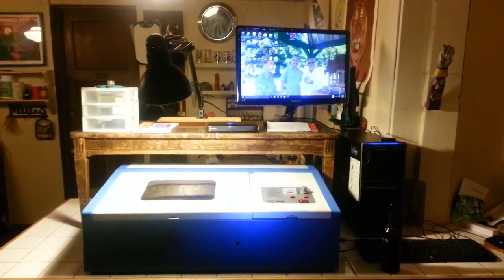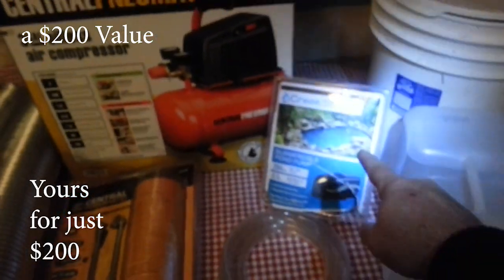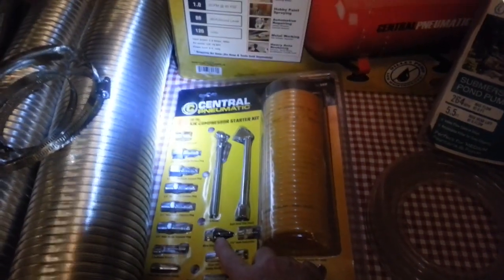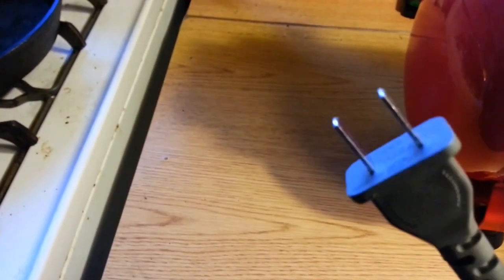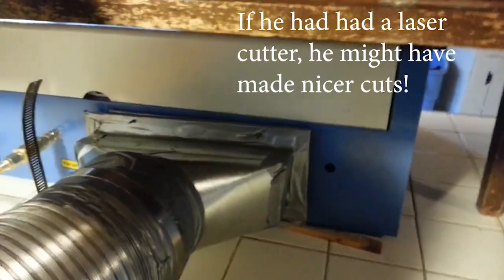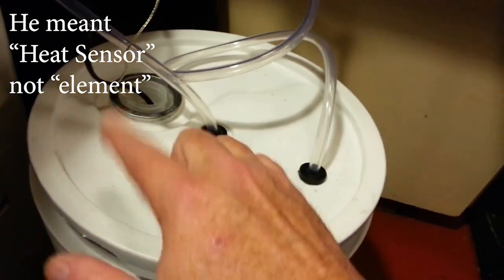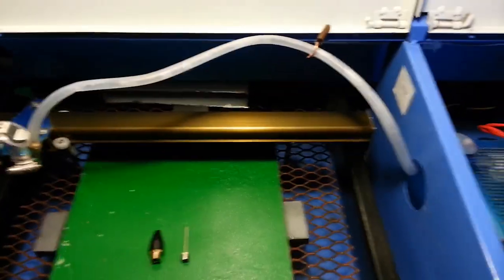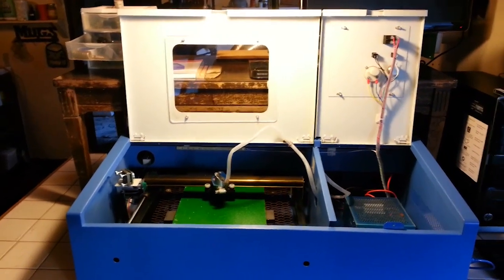Suncoo 40W Laser PART 2 MODIFICATIONS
Showing after-market changes done to increase work area and versatility of 40W Laser Cutter from Suncoo. See Part I for description of original stock version.